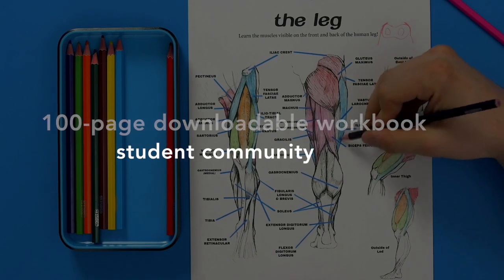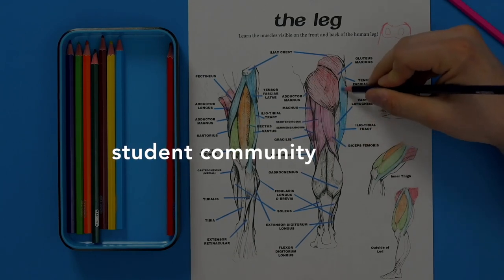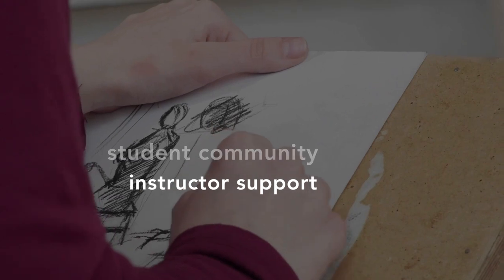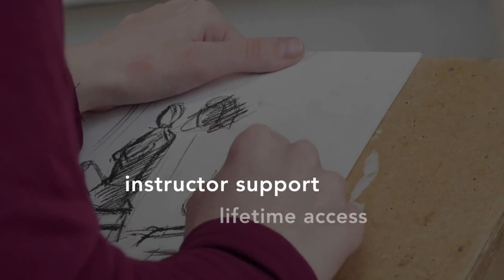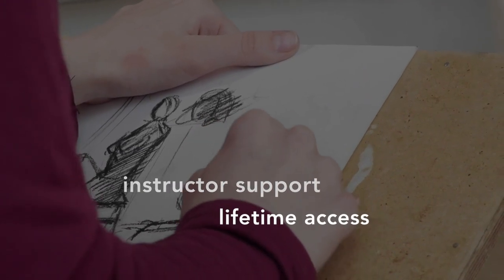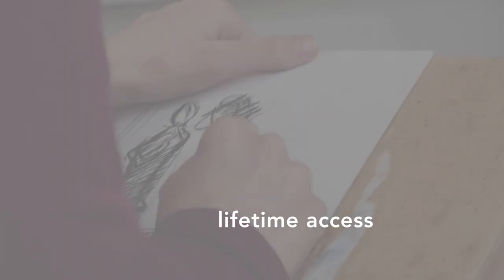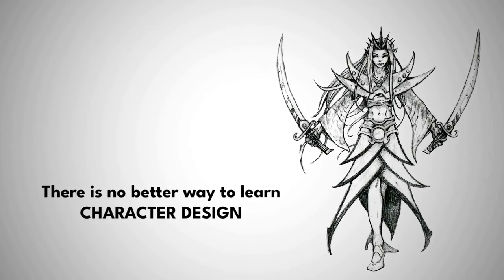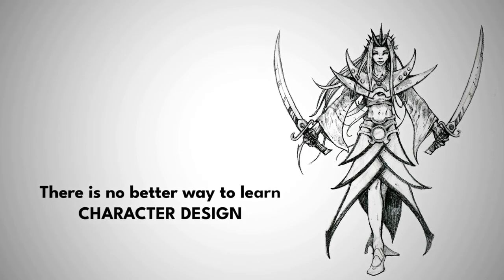Character Design Course on Udemy - Enroll Now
Do you want to be able to draw characters from your imagination? Perhaps you want to draw characters for video games or movies? Or start your own comic series? If you said yes, this is the perfect course to learn character design. Enroll now

You'll learn the entire process from understanding shapes and shape language, to drawing the human head & figure. You'll learn how to draw several poses for your characters; understand how lighting can effect the mood and style of your character; and transform your hand-drawn character into digital art.

Enroll now and instant access to:
20 hours of video lessons
100 page workbook
Student drawing community
Premium Instructor support
Lifetime updates to the class
How does the course work?

Jump right in with drawing warm up exercises. Then, learn our recommended tools and jump right into drawing character silhouettes. From there, you'll learn how simple shapes can give off different feelings - friendly vs. mean, good vs. evil, etc. You'll then learn how to draw the human head and figure.

Once you've learned all of these basics, you'll put it all together with some full character designs. After drawing your first full characters, you'll learn different poses to draw your character in.

The rest of the course covers some advanced drawing techniques, lighting styles, Photoshop skills, as well as deeper dives into character elements like hair, cloth, armor and more.

This is a very practical course! You'll be drawing and sketching your own characters throughout the entire class! And by the end of class, you should have several characters drawn, and the skills to draw any character from your imagination!